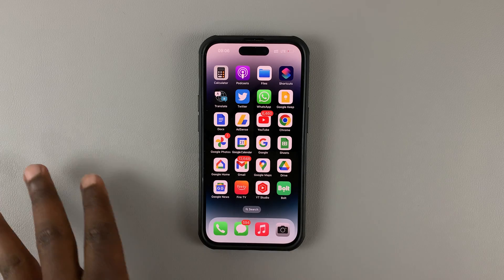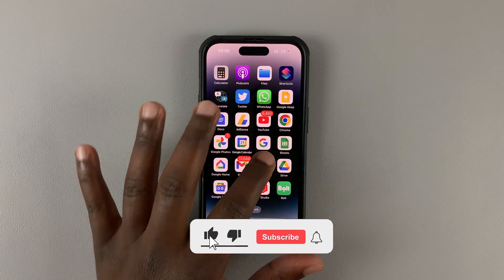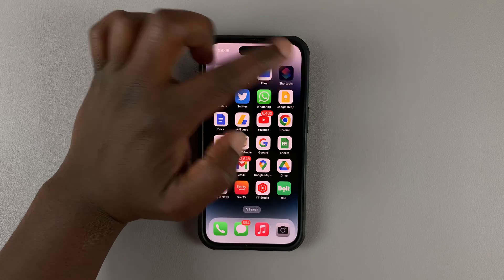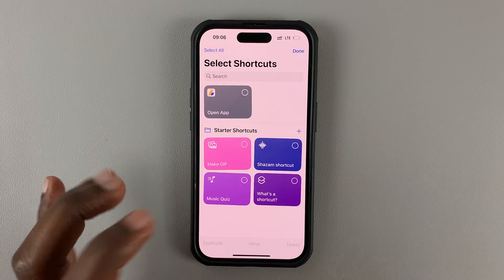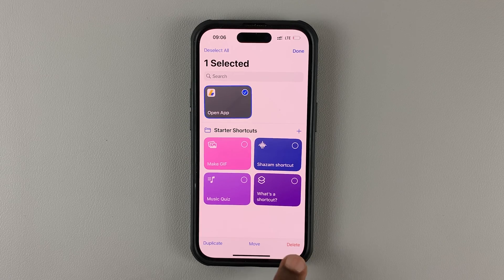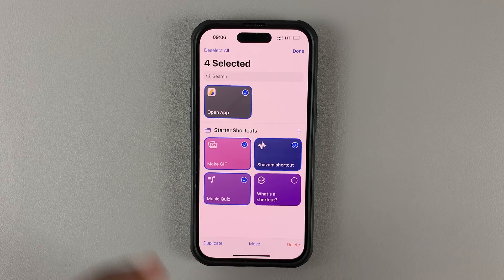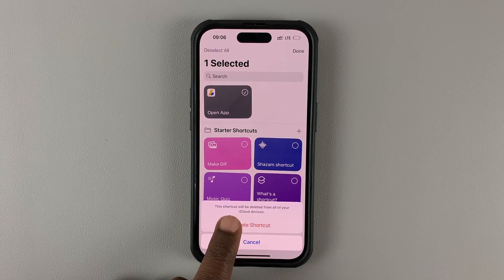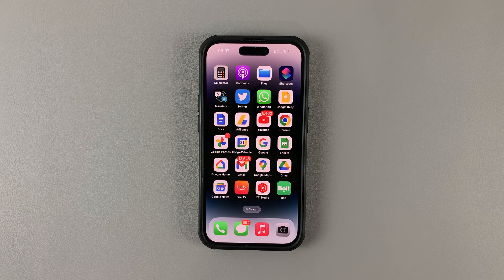How To Delete Shortcuts On Your iPhone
Learn how to delete shortcuts on iPhone
You might have created shortcuts on your iPhone for easy access to some apps. If you find them too much, or you want to get rid of some, you can simply do that on the iPhone Shortcuts app.

Launch the shortcut app
Tap on 'Edit'
Choose the shortcuts you'd like to delete
Tap on 'Delete'

Cell Phone Tripod Adapter